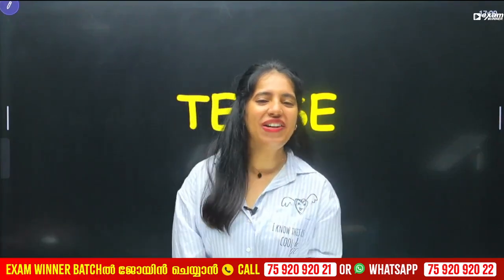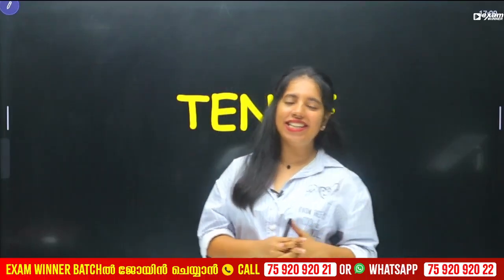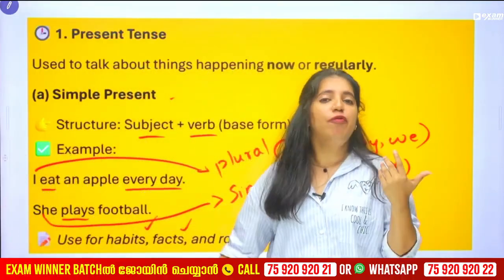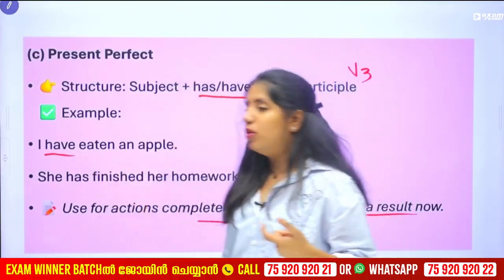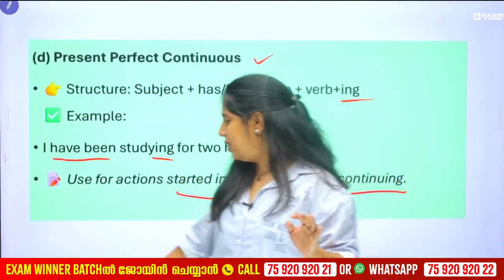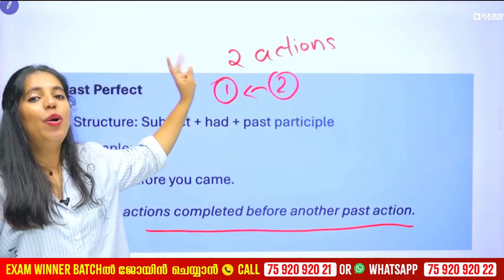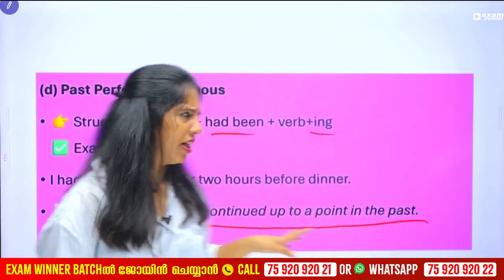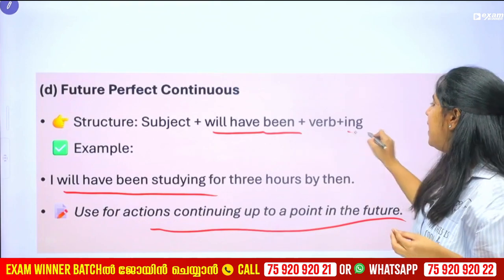Class 8 English | Tense ഇനി Simple ആയി പഠിക്കാം !! | Exam Winner